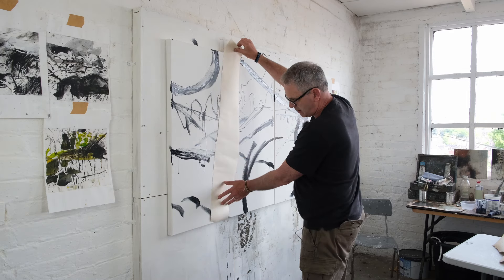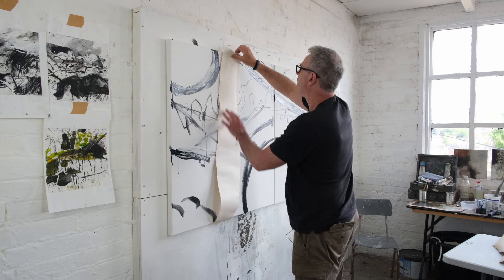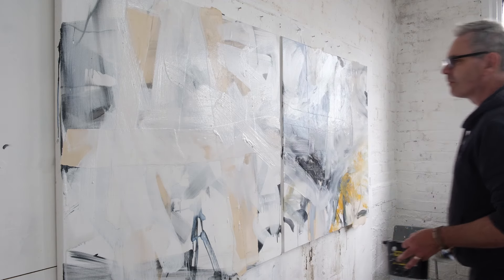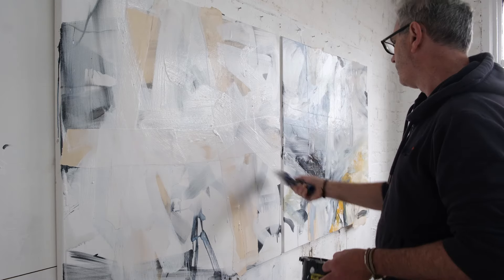Staring at your paintings won't help!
Sitting around mulling it over won't change your paintings. The only way to push them forward is to get up and do something on the surface.

Membership includes;
New Practical Project Each Month ( + all previous projects )
LIVE Q&As
Spotlight Tutorials
Exclusive Videos

Galleries

Painting @lewisnoble_artist
Photos @cyclopsrock